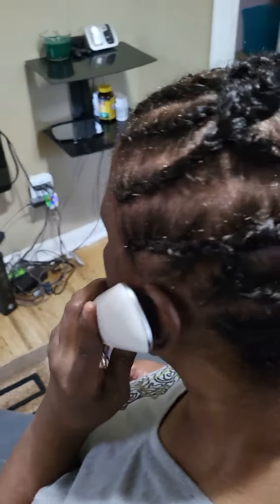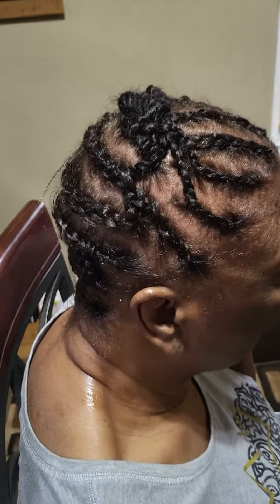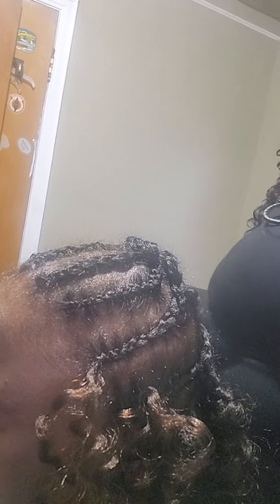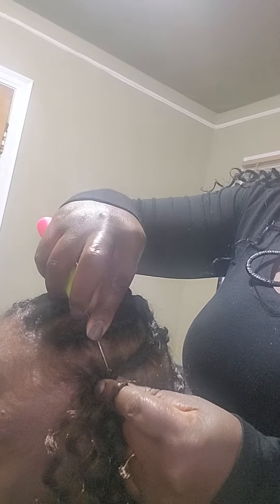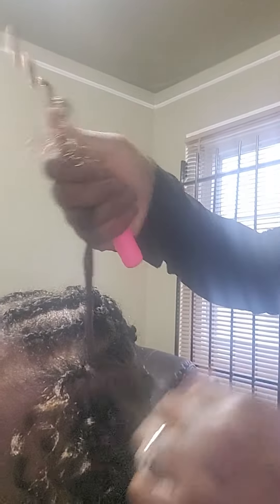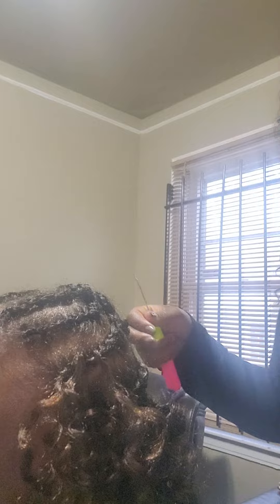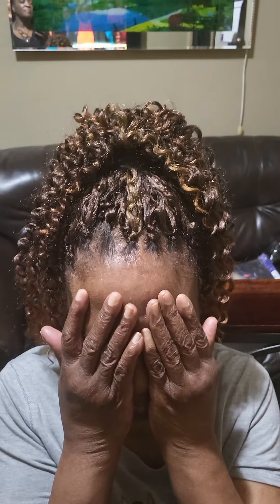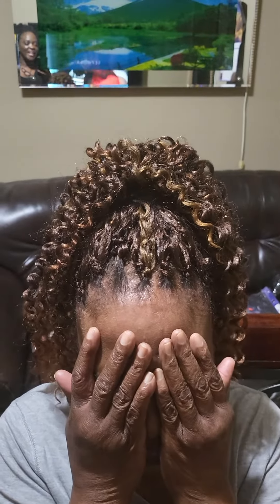MAZO CURL CROCHET INSTALL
REPEAT THIS PROCESS 500 TIMES OR UNTIL FULL